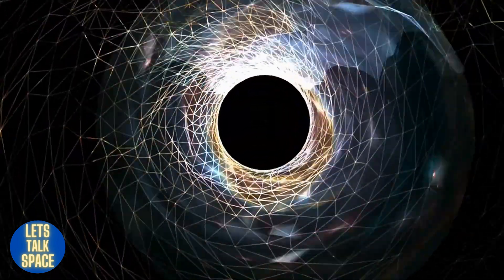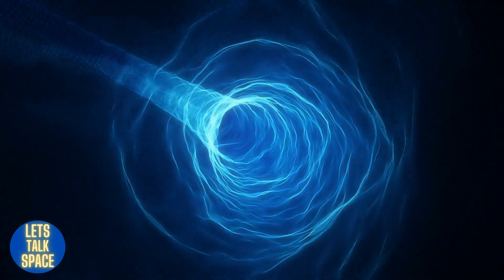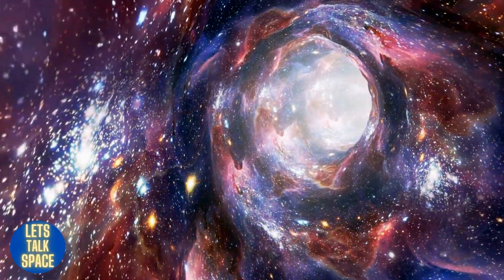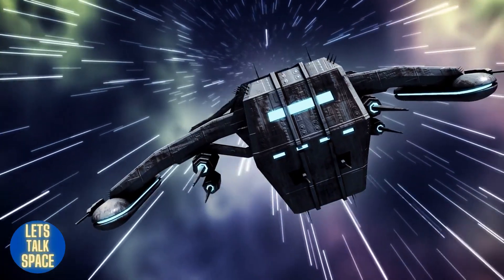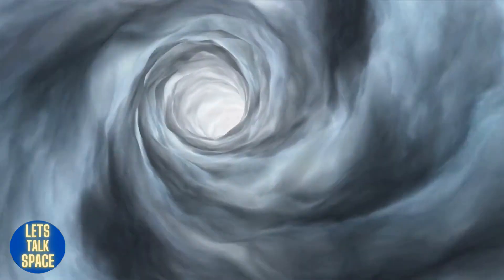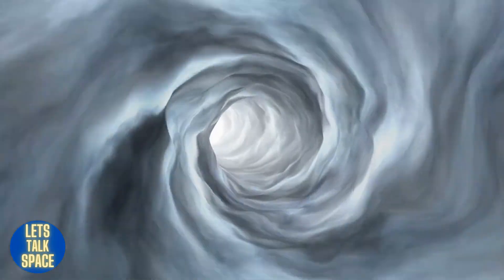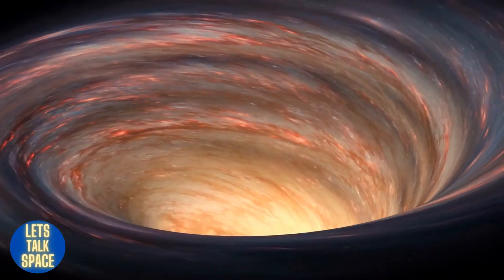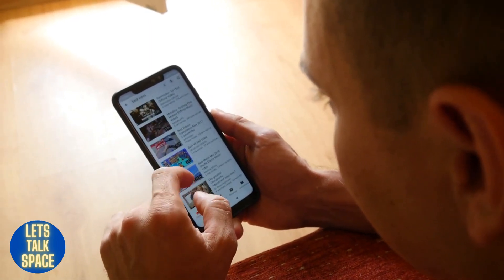What Are Wormholes In Space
Have you ever heard of wormholes in outer space? What are the wormholes anyway? Wormholes are a theoretical method of rapid space travel that could potentially connect distant parts of the universe. If time travel were possible, it might be possible theoretically to visit an earlier time on Earth through a wormhole.

Have you ever wondered what a wormhole in space looks like, and how it works? In this video, we take a deep dive into the mysterious realm of space-time tunnels, uncovering their secrets and discovering some mind-blowing applications of this strange phenomenon.

We'll explain why scientists think they exist, discuss some ways we could use them for interstellar travel, and answer questions like, what would happen if two people met inside a wormhole? Join us on an interstellar adventure to uncover the mystery of the wormholes!

RELATED TERMS: what are wormholes in space,wormholes,space,wormhole,wormholes in space,what are wormholes,wormholes explained,what is wormhole in space,wormhole theory,manmade wormhole,traversable wormhole,are wormholes real,how wormholes work,wormholes space engine,wormholes & space travel,are there wormholes in space?,space engine wormhole,what is wormhole,wormhole in space engine,wormhole time travel,space time,small wormholes,space facts